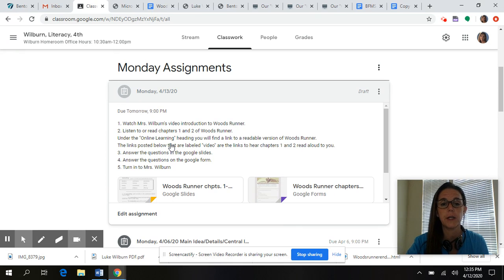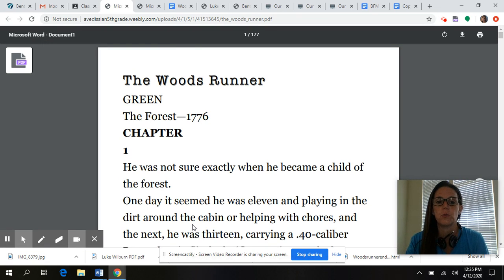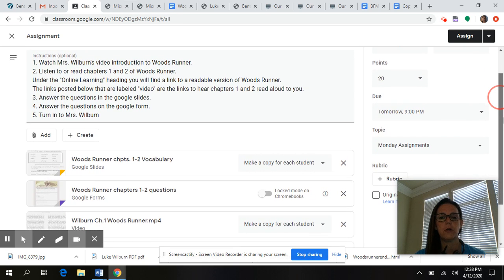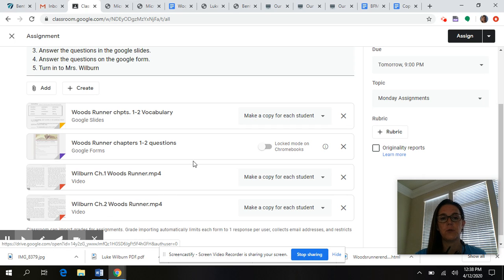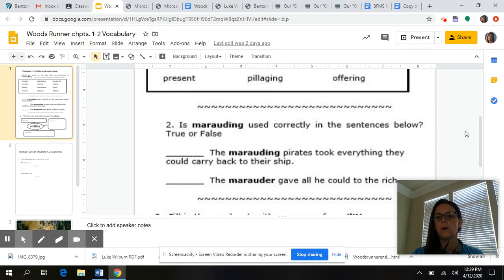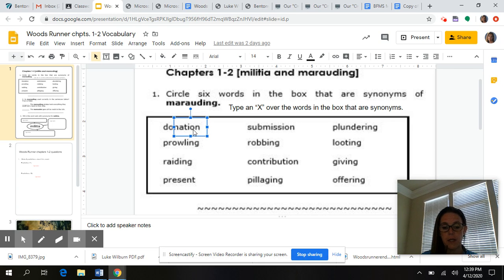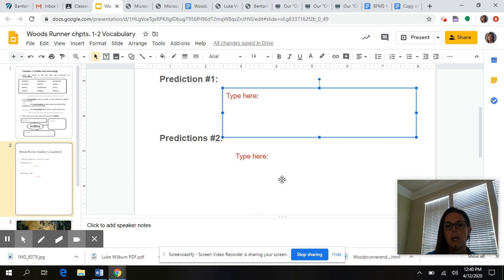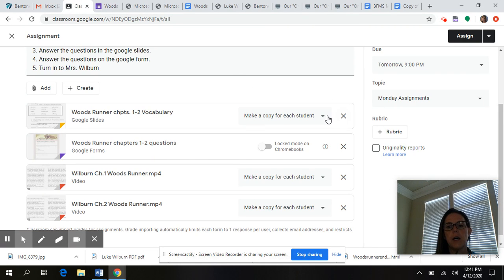Untitled: Apr 12, 2020 12:42 PM